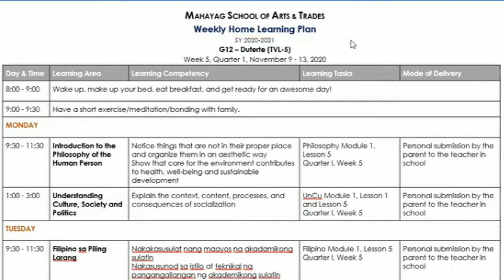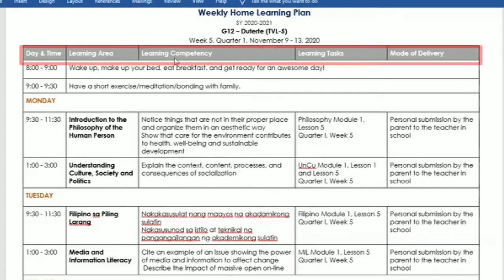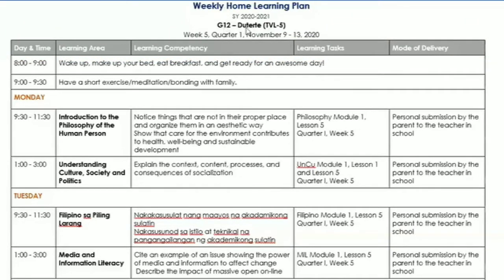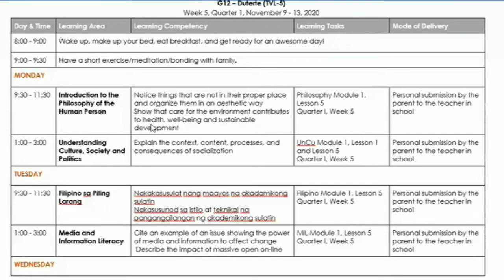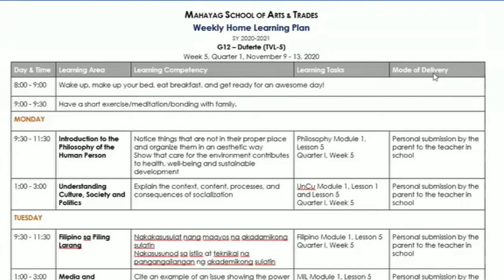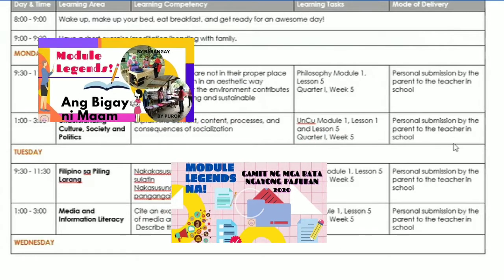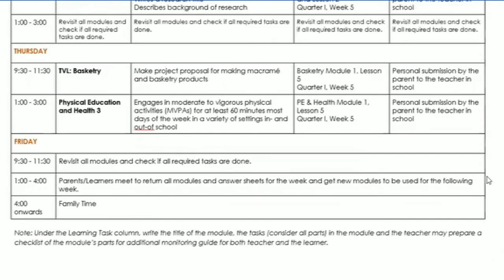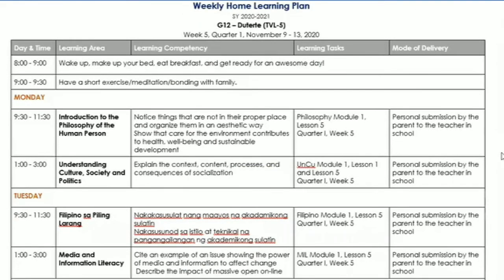Paano gawin ang WEEKLY HOME LEARNING PLAN ||SHS-TVL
Hello mga KaGuro at mga MaeStrong jan. Godbless po sa lahat at dapat GurongPositibo parin tayo.
Keep Safe All.
More Tutorial Videos pa po tayo coming.
Salamat po🙏